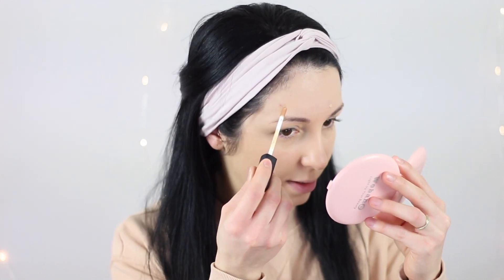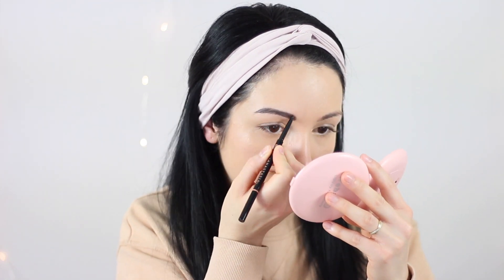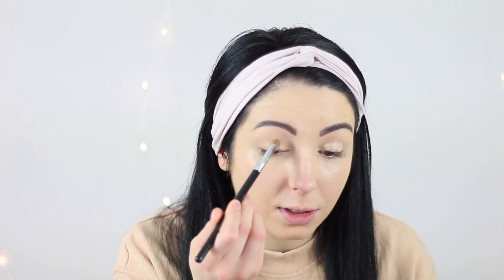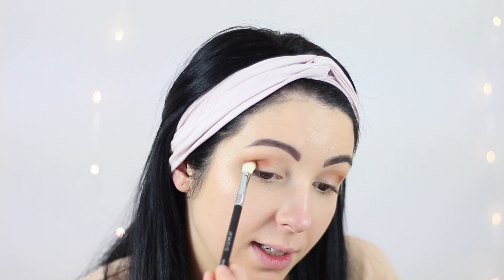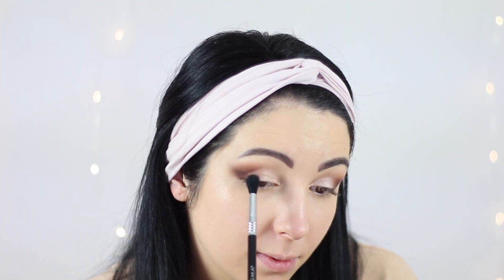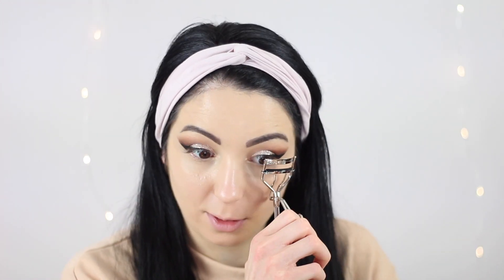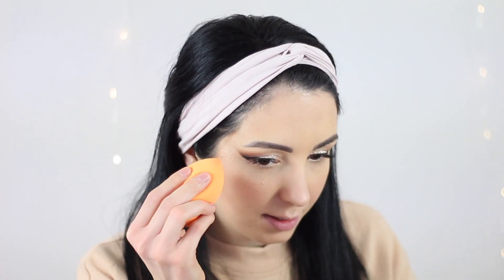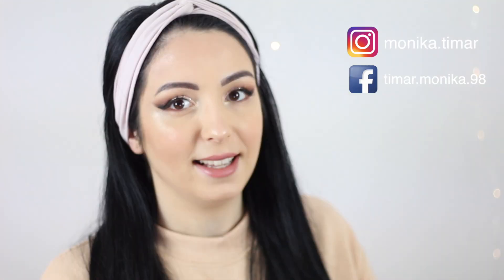EASY & SOFT GLAM Makeup Tutorial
Hey Everyone,

Today I filmed a tutorial about an EASY & SOFT GLAM MAKEUP LOOK.
I think that now it is the perfect time for an easy & soft glam makeup look, perfect for staying at home, online meetings, online video calls :) especially this time we going trough a lot in 2020...
Hopefully next year it’s gonna be a much better year for everyone!
Hope you liked this video, if you did please don’t forget to give a thumbs up and if you like my content please hit the SUBSCRIBE button, I would really appreciate it .
HAPPY NEW YEAR EVERYONE! I WISH ALL OF YOU A BETTER YEAR WITH HEALTH AND HAPPINESS!

Love,
Monika

Product's I've used:

Face:
* Foundation - @fentybeautyuk  in colour 190
* Concealer - @nars in colour custard
* Setting Powder - @fentybeautyuk  banana
* Highlight - @sigma Highlighting & Blush palette
* Contour -  @elf Contouring palette

Eyes:
* Eyeshadow - @toofaced Born This Way The Natural Nudes Palette , Mac Amber Palette
* Eyebrows - @anastasiabeverlyhills Wizz Brow Pencil in colour Ebony
* Mascara - @toofaced @toofacedlovestheuk  Better Then Sex Mascara
* Clear Brow Gel - @anastasiabeverlyhills  Clear Brow Gel

Lips:
* Lipstick - @maccosmetics Velvet Teddy Matte Lipstick

Setting Spray - @morphebrushes continuous setting mist